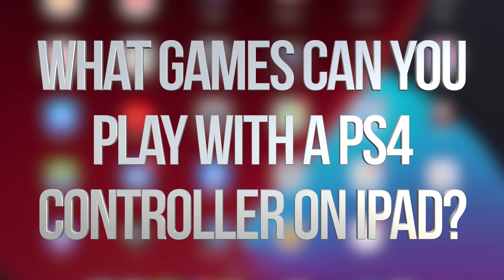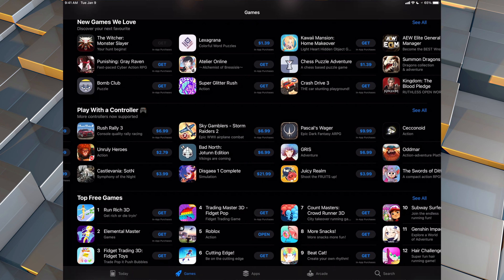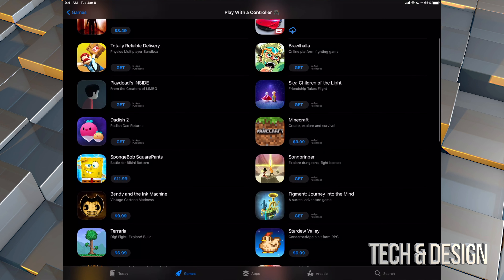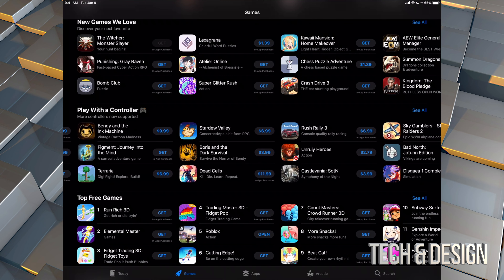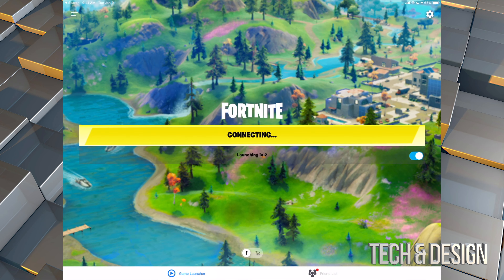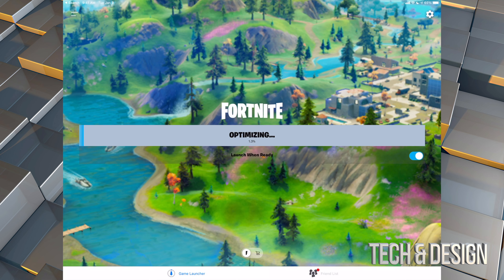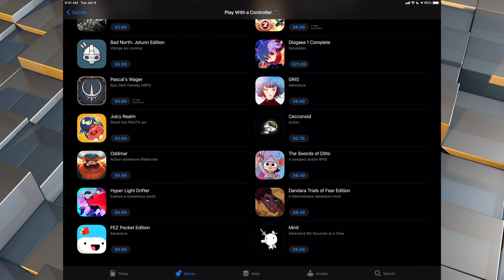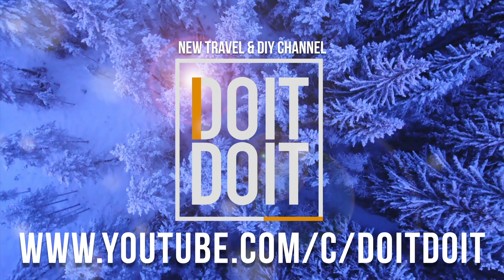What games can you play with a PS4 Controller on iPad?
Games that you can play with a PlayStation Controller on iPad mini, iPad Air, iPad Pro, iPad